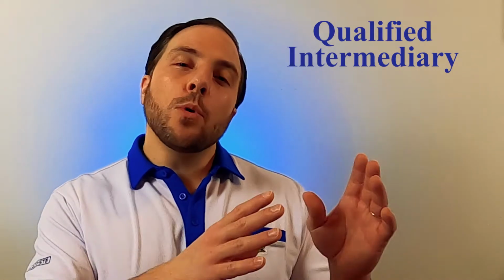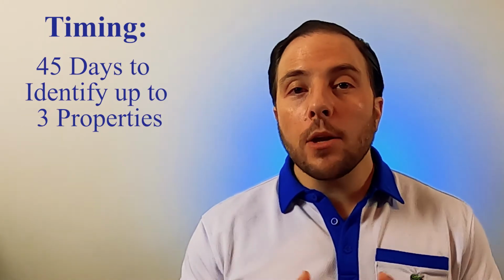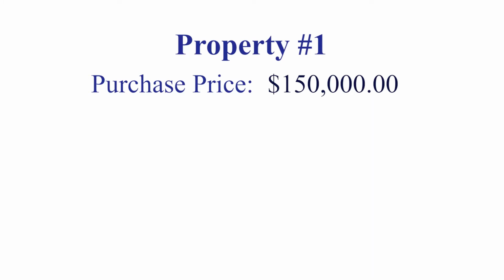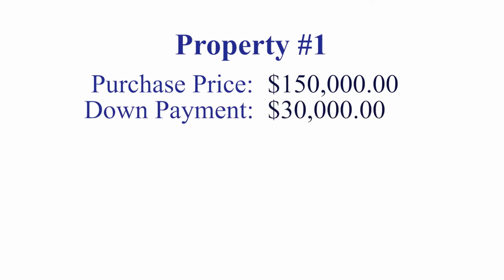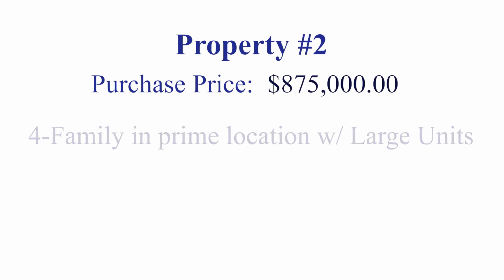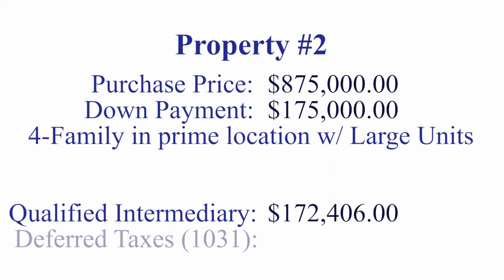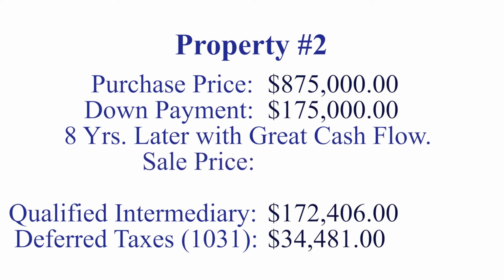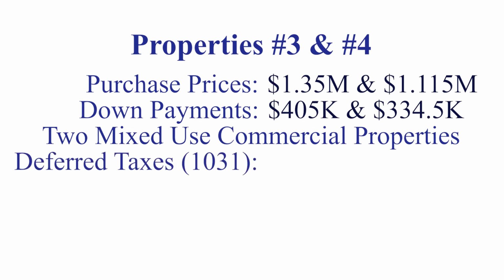1031 EXCHANGE STRATEGIES | Real Estate Investing for Beginners (1031 EXCHANGE EXPLAINED)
1031 Exchange Strategies can easily add serious DOLLARS to your Net Worth and help you to become a Real Estate Millionaire Significantly Quicker.  In this 1031 Exchange Explained video we will show you a case study that will make Real Estate Investing for Beginners seem like an even more attractive investment than it already did. 1031 tax deferred exchanges are one of the BEST Real Estate Investing Strategies at your finger tips.

BOOKS EVERY REAL ESTATE INVESTOR MUST READ
Financial Freedom with Real Estate Investing
The BRRRR Rental Property Investment Strategy Made Simple
How to Create Wealth with Intelligent Rental Property Investing
Rich Dad Poor Dad: What the Rich Teach Their Kids About Money That the Poor and Middle Class Do Not
Rich Dad Poor Dad for Teens: The Secrets about Money That You Don't Learn in School
How to Win Friends & Influence People

Okay, just a quick refresher on what a 1031 exchange is. A 1031 exchange, also known as a like-kind exchange, is basically a swap of one investment property for another, but under section 1031 of the Internal Revenue Code, if you meet certain requirements you'll pay little to NO Taxes.

You get to sell an investment property and cash out, or recognize a taxable capital gain, without actually paying any capital gain taxes. This allows your investment capital to continue to grow tax-deferred.

There's no limit on how many times or how frequently you can do a 1031 exchange. You can roll over the gain from one piece of investment real estate to another, to another, and another. Although you may have a profit on each swap, you avoid tax until you sell for cash many years later, or, if you distribute the investment property to your heirs, the capital gains during your lifetime are eliminated and your heirs start over from scratch.

It's important to note that there are a number of different types of 1031 exchanges, but in every case, In order to qualify for a 1031 exchange, both properties being used for the exchange must be located in the U.S.

For this Case Study example, we're going to look at the "Delayed Exchange," which is by far the most common type of 1031 exchange. The rules for the delayed exchange are as follows:

You will need a qualified intermediary (middleman) who holds the cash after you "sell" your property and uses it to "buy" the replacement property for you. It is important that you NEVER touch or receive ANY of the sales proceeds from the property that you're selling. This will invalidate the exchange and you will instantly owe 15% - 20% of the net proceeds to Uncle Sam as Capital Gains tax. Don't worry there are plenty of highly reputable companies that solely operate as Qualified Intermediaries, in order to do 1031 exchanges.

Next comes the timing: There's a 45-Day Rule and a 180-Day Rule.

* Once the sale of your investment property occurs, the Qualified intermediary will receive the cash and then the timer starts. Within 45 days of the sale of your property, you must designate the replacement property in writing to the intermediary, specifying the property you want to acquire. The IRS says you can designate 3 properties so long as you eventually close on one of them. You can even designate more than three if they fall within certain valuation tests, but you'll have to watch my extended 1031 exchange video for those details (Again, the link is down below).

* You must then close on the new property within 180 days of the sale of the old property.

Just note that these time periods run concurrently, and therefore you only have 180 days TOTAL. It's not 45 days and then another 180 days.

SO now, let's get into this case study example that shows the power of the 1031 exchange.